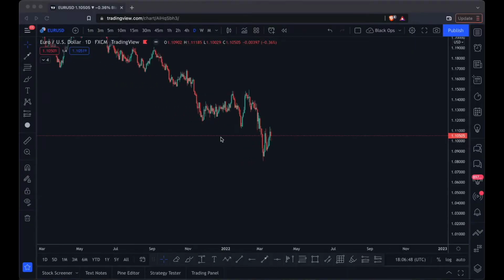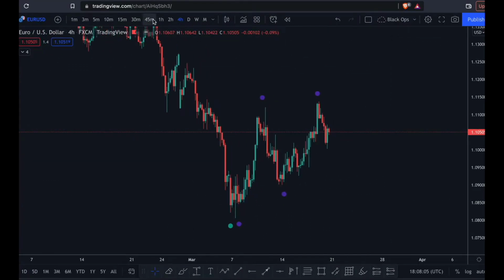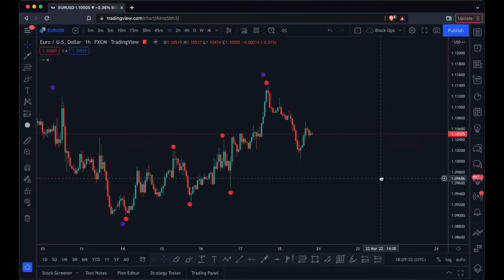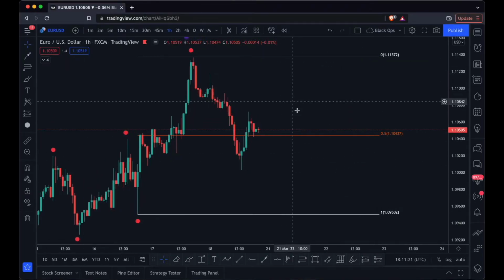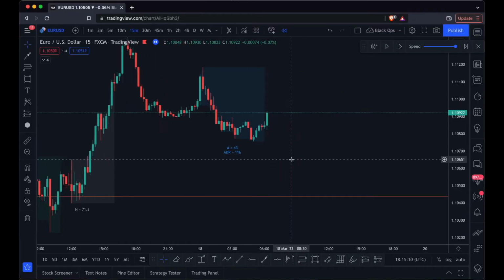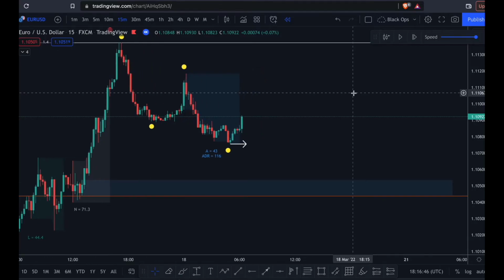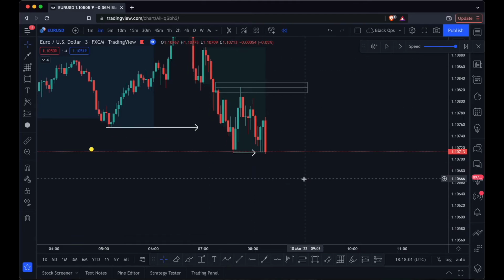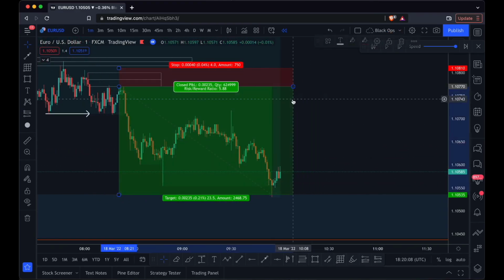EURUSD Case Study & Weekly Outlook W/B: 21/03/22| Smart Money Concepts